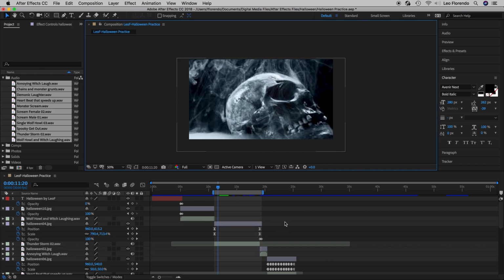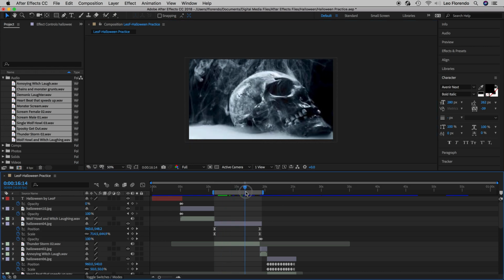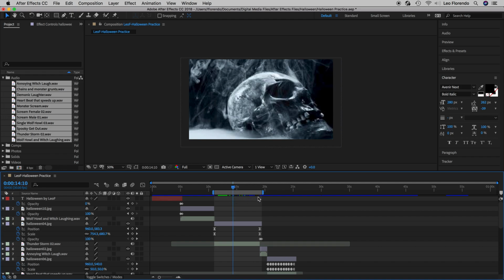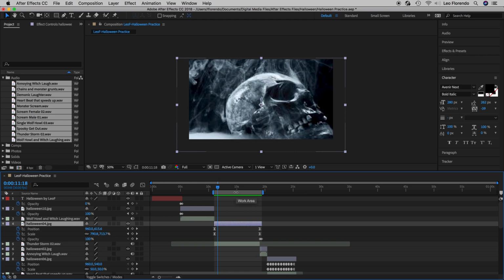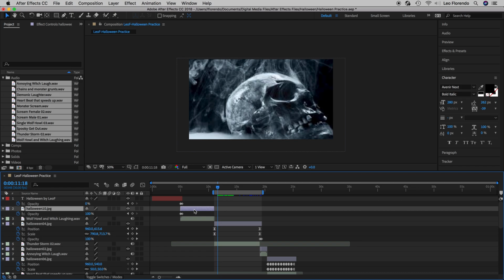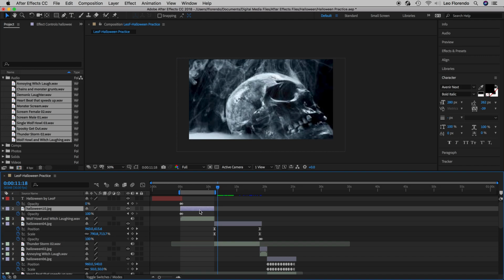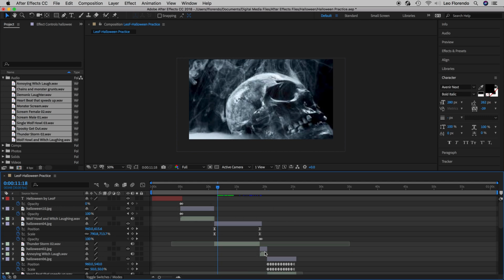AE Halloween 25 Work Area Shortcuts